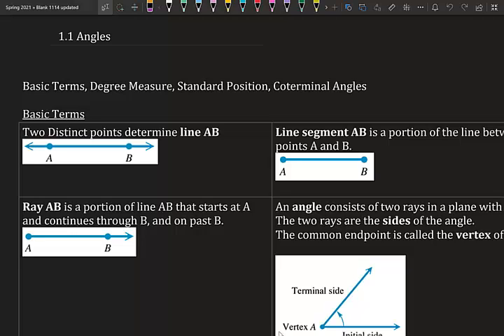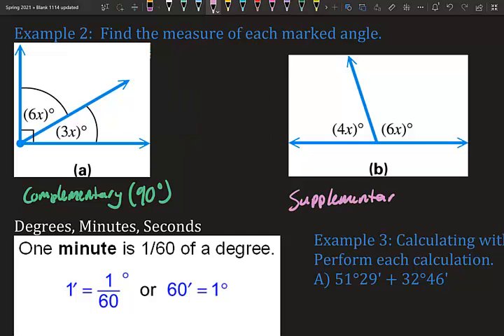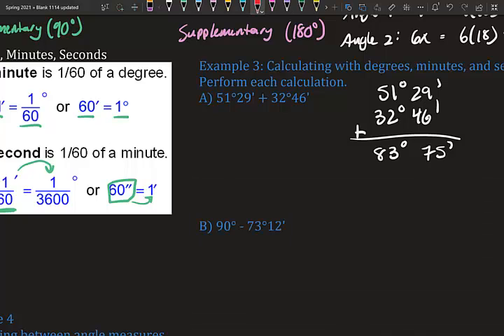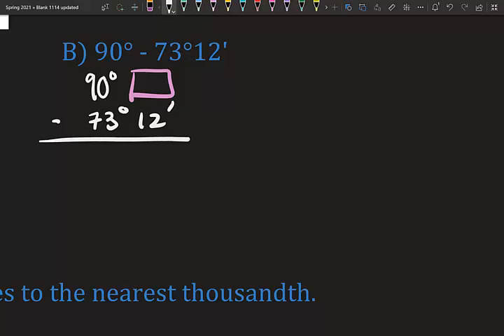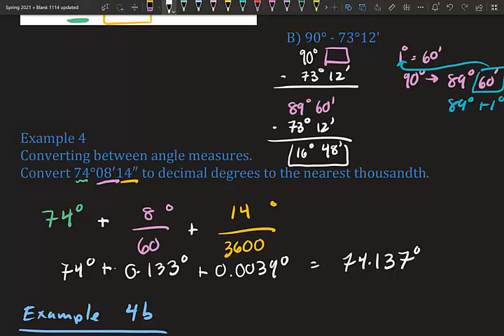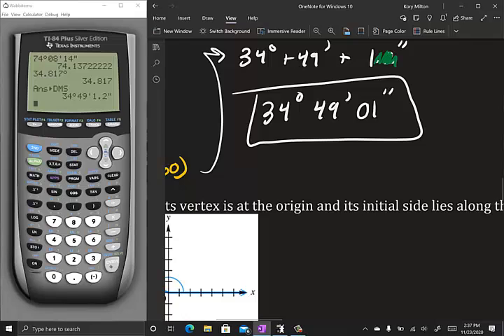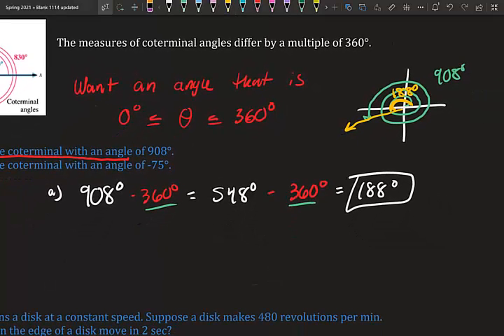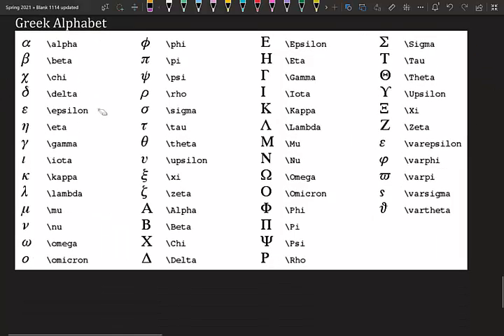1.1 Angles (1114)